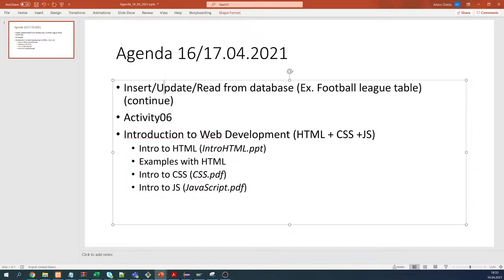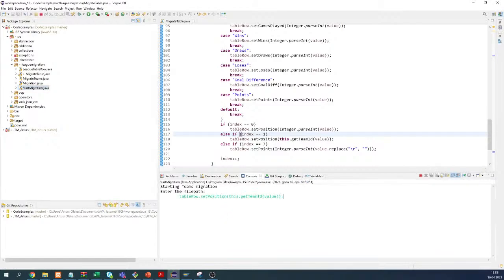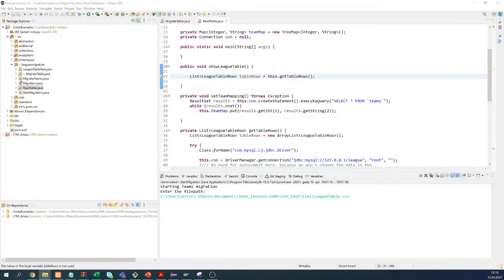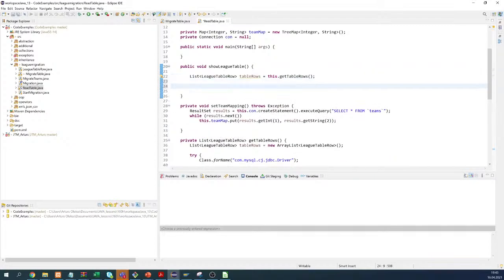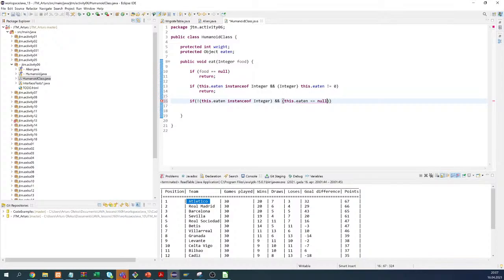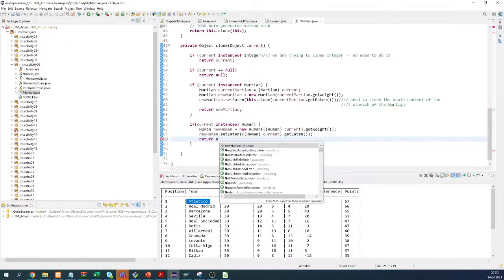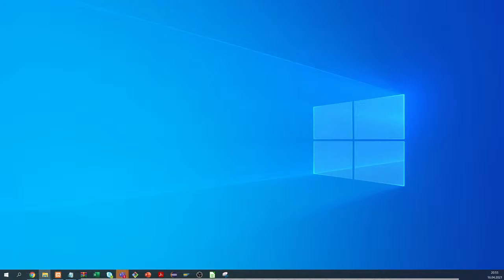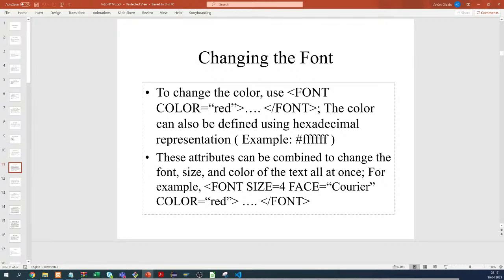Java-13-2 JDBC (example) + Activity06 + Intro to Web Developement